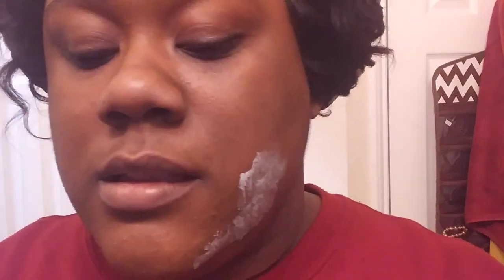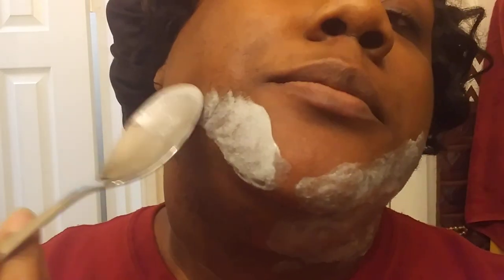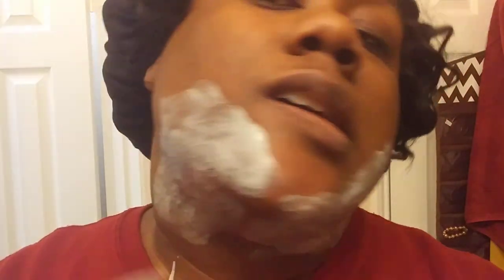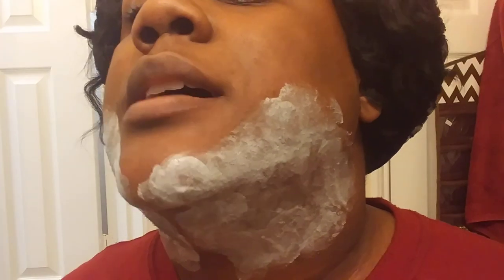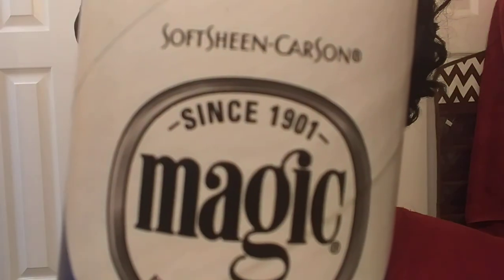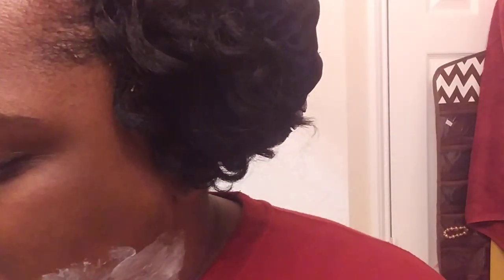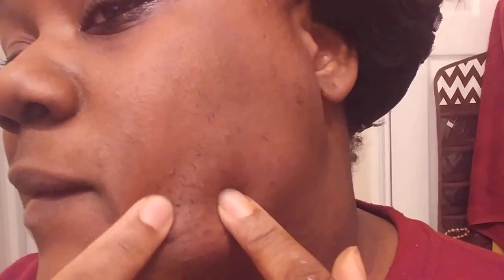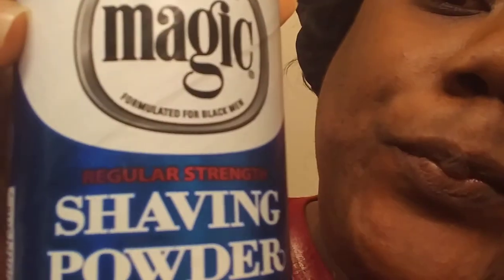Facial hair update..Electrolysis? Shaving powder?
update...it works!!! i did it again this time making the substance thicker and it took all the hair off my face. in a future review I will update you all on how long it stayed off and do another demonstration on what I did differently.